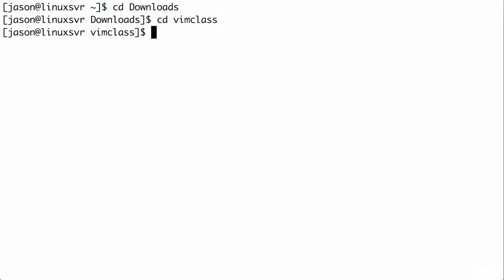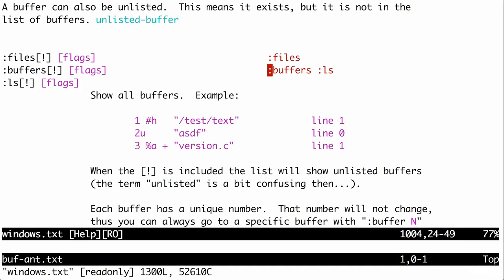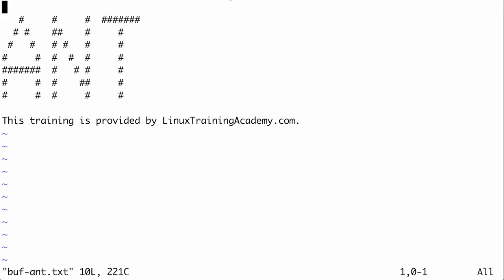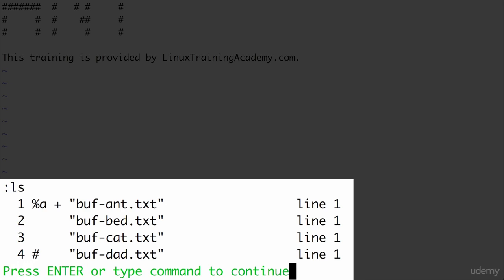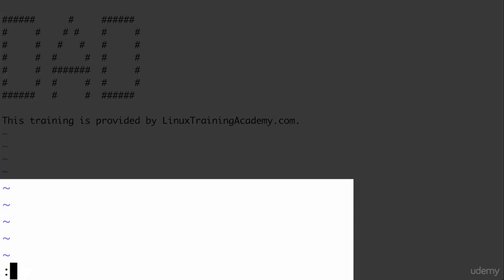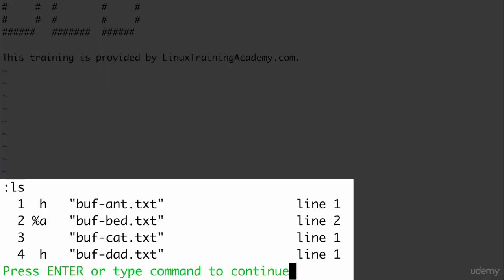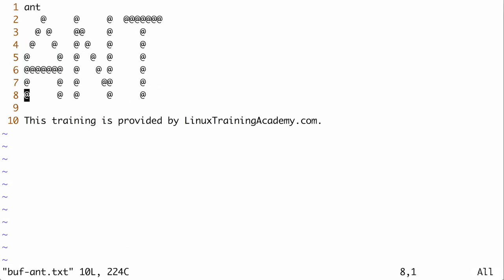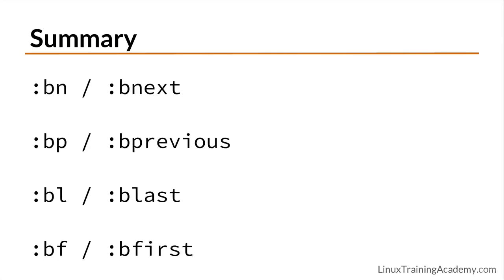Editing Multiple Files and Vim Buffers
Vim supports editing multiple files and buffers at the same time. Buffers are separate instances of open files within the Vim editor, and you can switch between them easily.